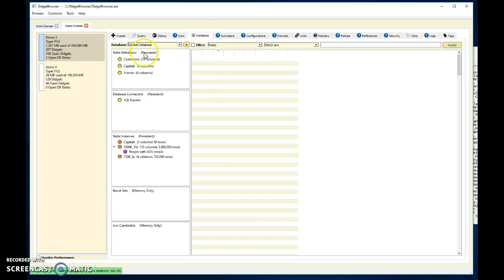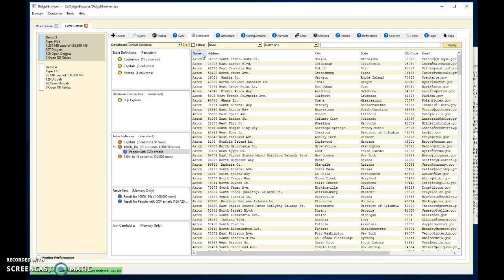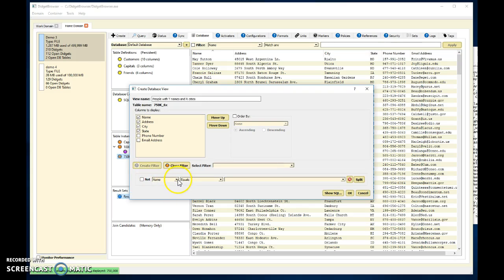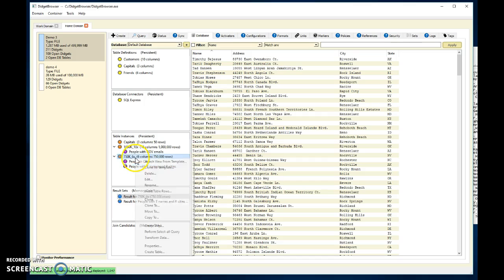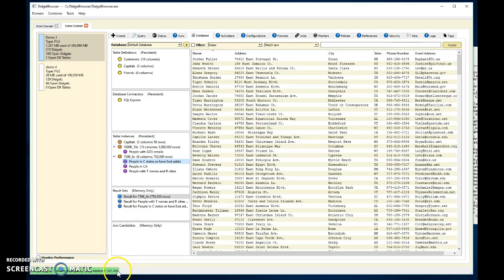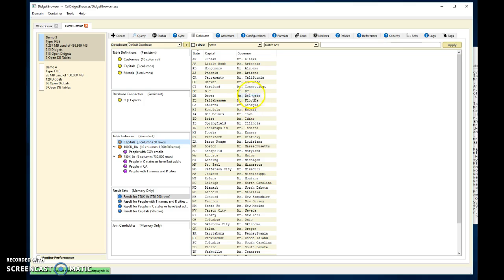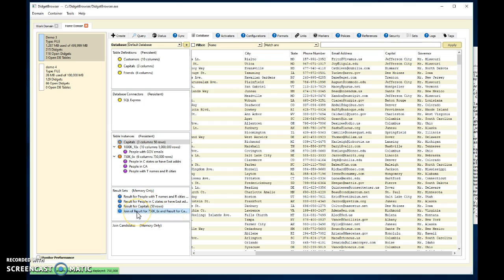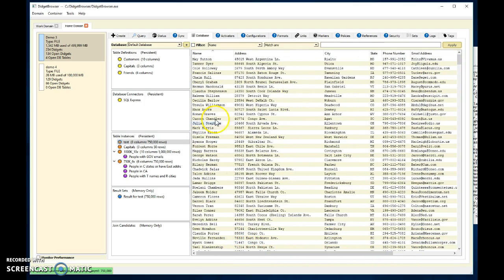How to Query Database Tables